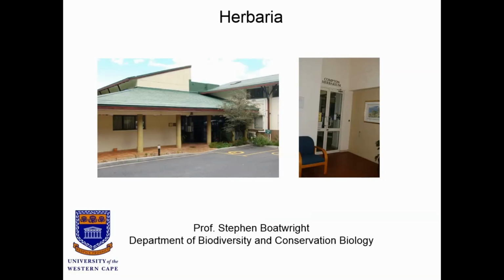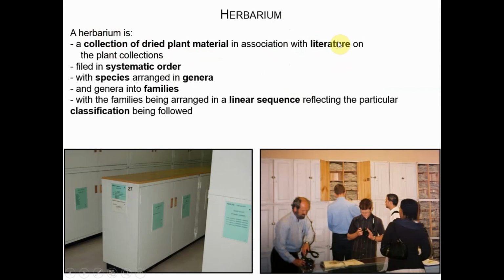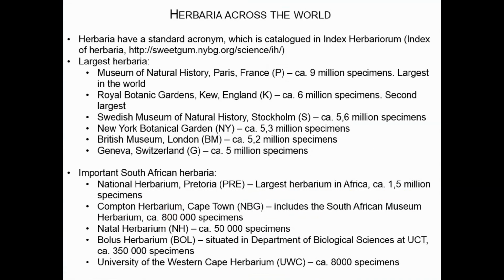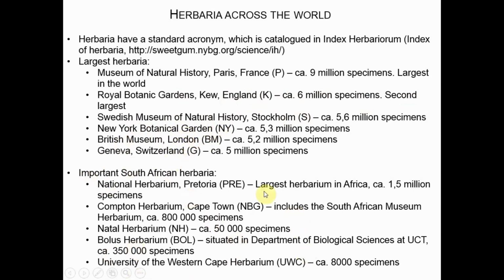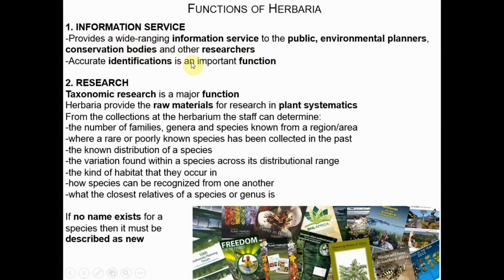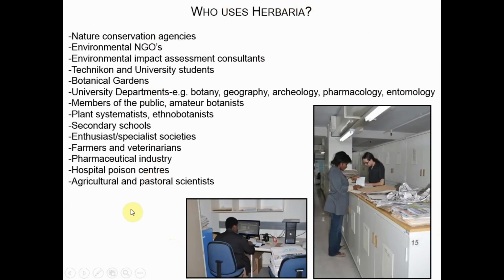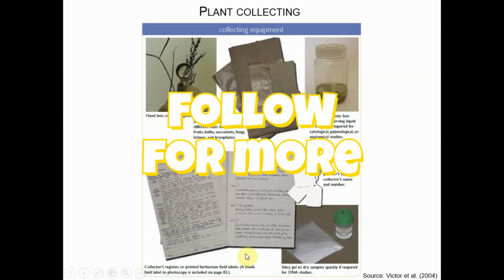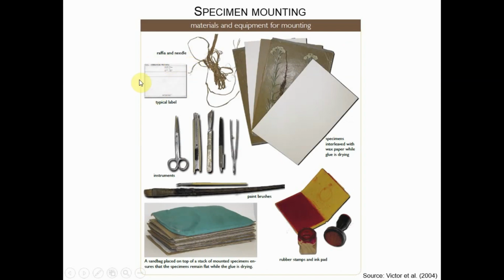5 Essential Things I Learned from Herbaria Experts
Description:
Join Prof. Stephen Boatwright from the Department of Biodiversity and Conservation Biology at the University of the Western Cape as he explores the fascinating world of herbaria—collections of dried plant specimens used for research and conservation. 🌿📚

🔬 What is a Herbarium?

A collection of dried plant material organized systematically.

Species are grouped into genera, genera into families, and families into a classification sequence.

Each herbarium has a standard acronym cataloged in the Index Herbariorum.

🌍 Largest Herbaria in the World:

Museum of Natural History, Paris (P) – 9 million specimens.

Royal Botanic Gardens, Kew (K) – 6 million specimens.

Swedish Museum of Natural History (S) – 5.6 million specimens.

And more!

🌱 Important South African Herbaria:

National Herbarium, Pretoria (PRE) – Largest in Africa, 1.5 million specimens.

Compton Herbarium, Cape Town (NBG) – 800,000 specimens.

Bolus Herbarium (BOL), UCT – 350,000 specimens.

UWC Herbarium – 8,000 specimens.

📌 Watch now to learn more about how herbaria contribute to botanical research and conservation!